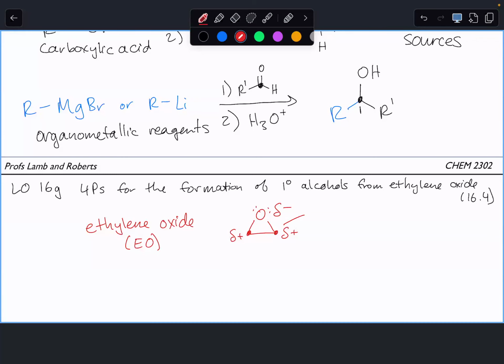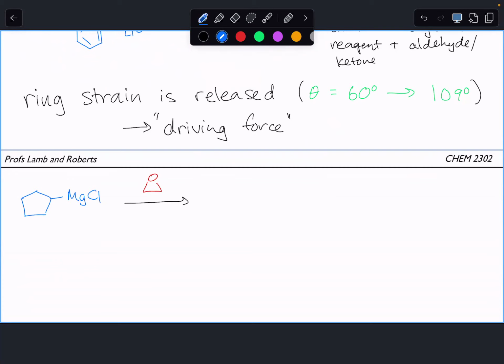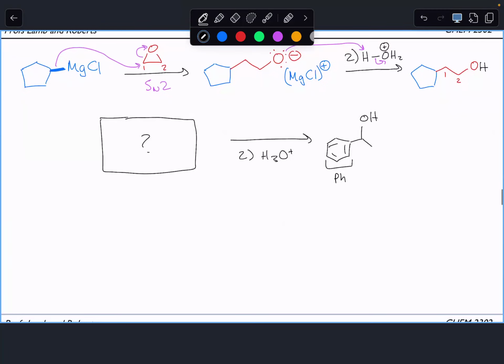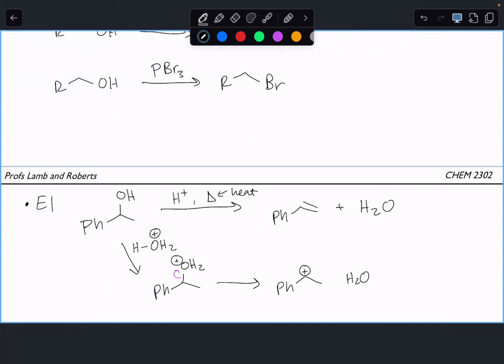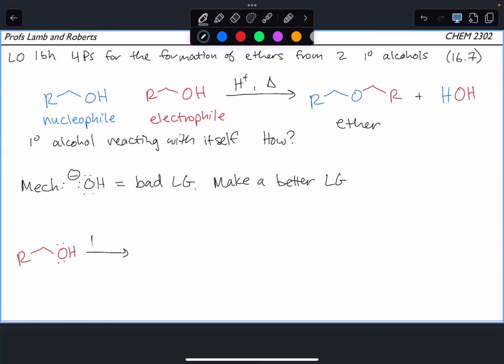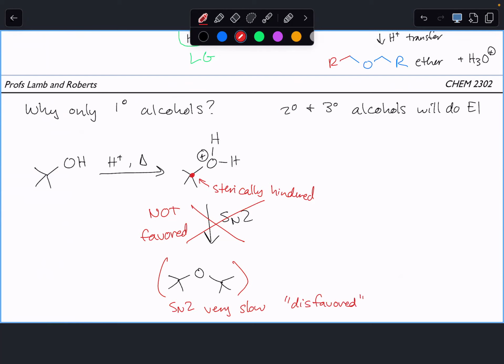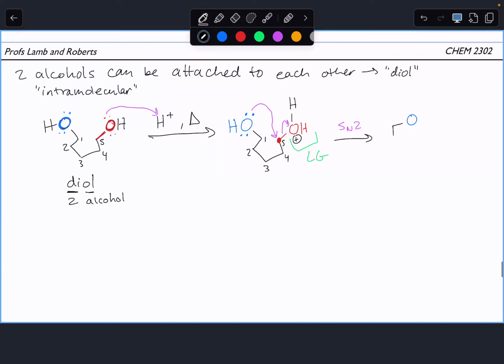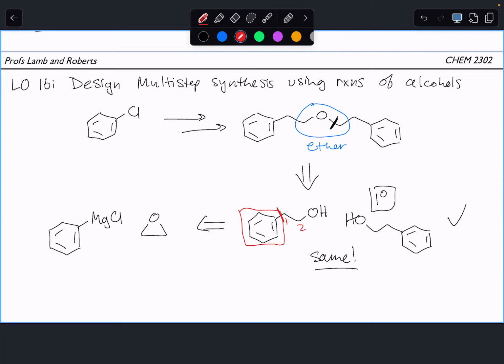CHEM 2302 Lecture 10: Reactions with Alcohols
IMPORTANT NOTE: I started recording a bit late during this lecture, sorry about that! What the recording missed is some review on organometallic reagents and reducing agents (see the previous two videos) and a reminder on the terminology for primary, secondary, and tertiary alcohols.

In this lecture we focus on alcohols. We discuss different ways they can be formed, such as through reactions with epoxides and carbonyl compounds. We also discuss some of the reactions they can undergo, such as the formation of ethers and alkenes.